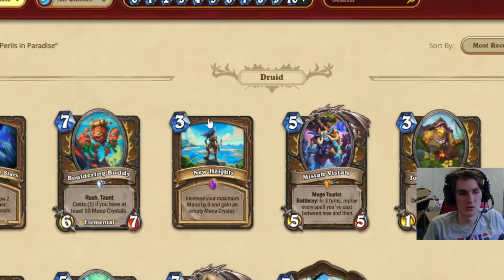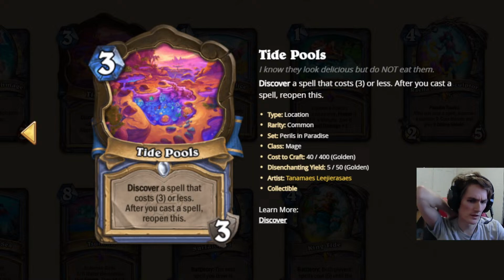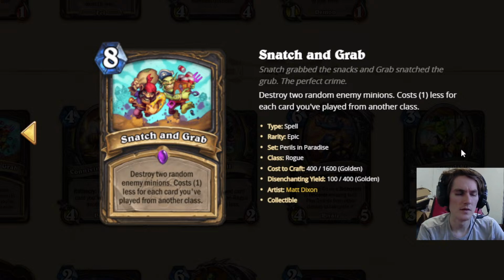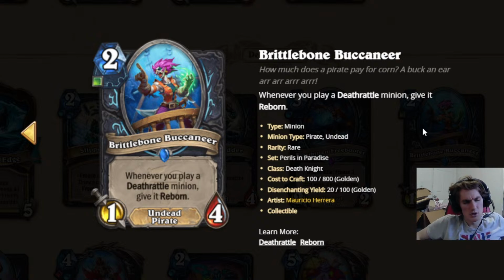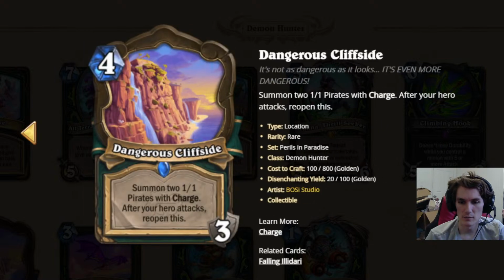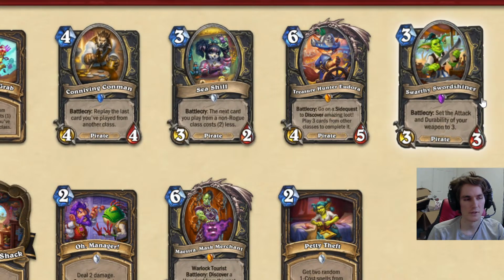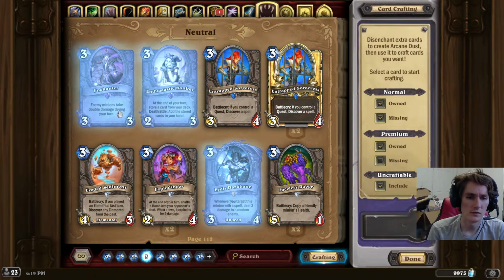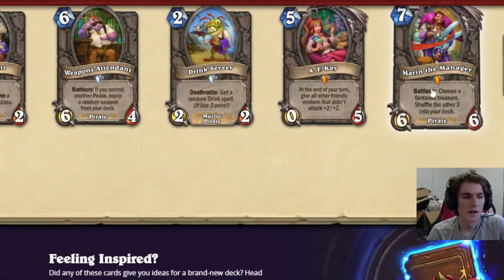Hearthstone Perils in Paradise ALL Card Review!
Strap in, this could be a long one!